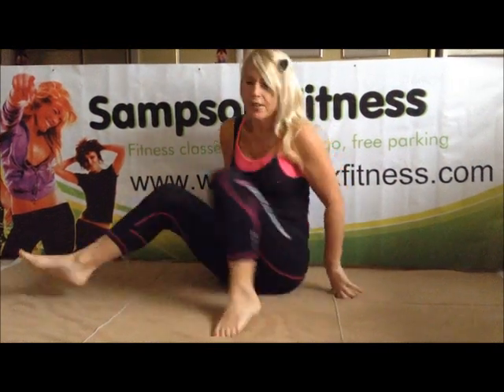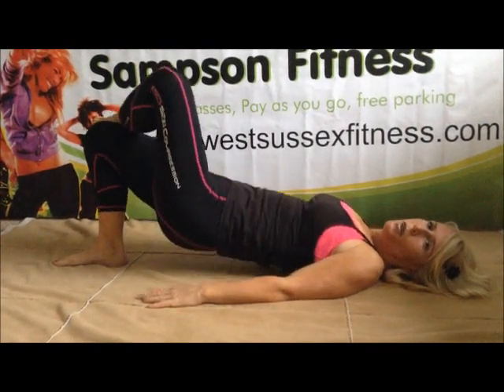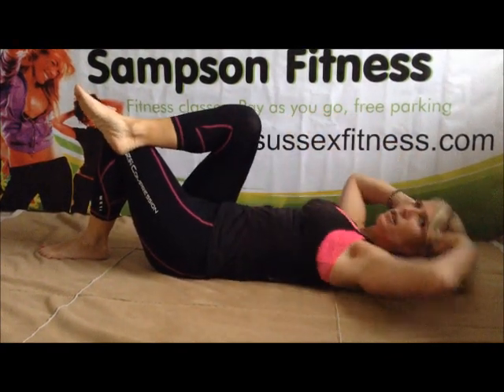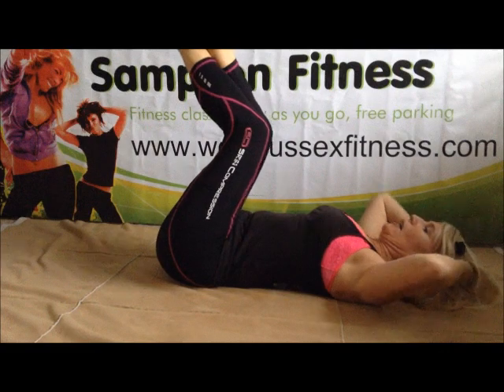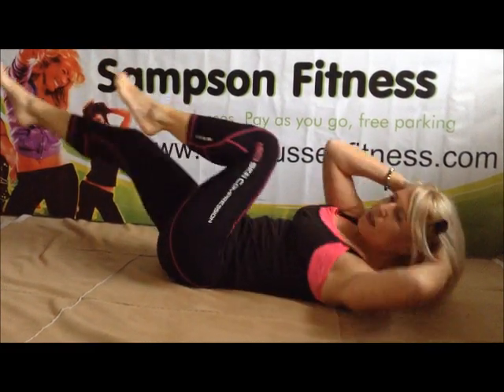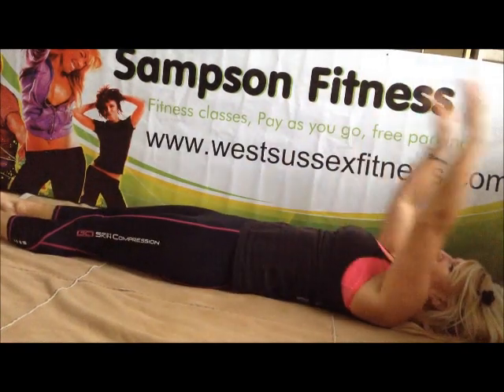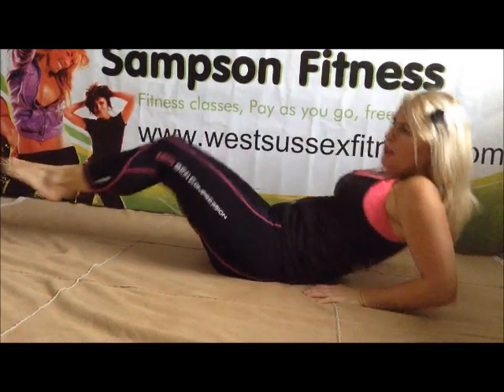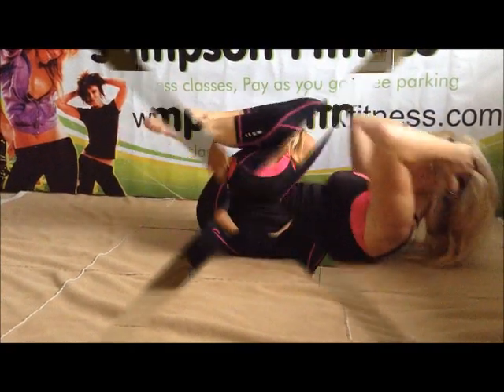10 minute Tummy Attack with www,westsussexfitness.com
by "Pure energy
" Licensed music"
For my Skinny lattes at Littlehampton Civic Centre